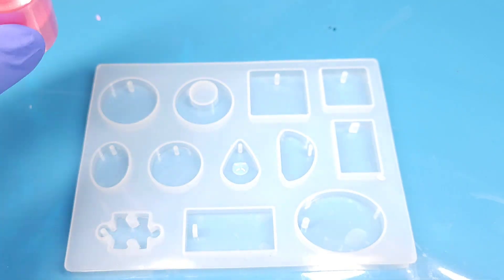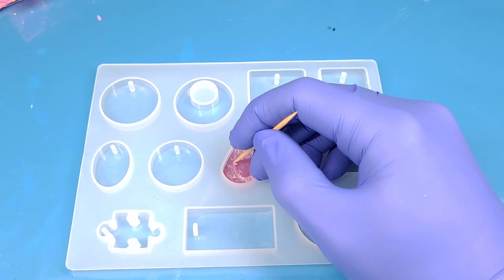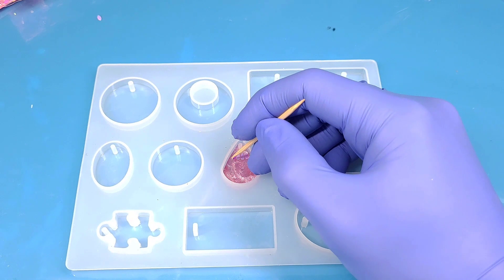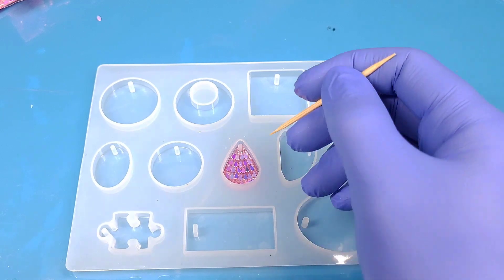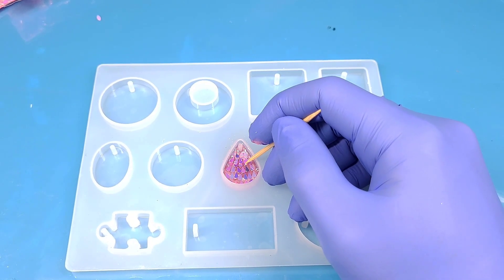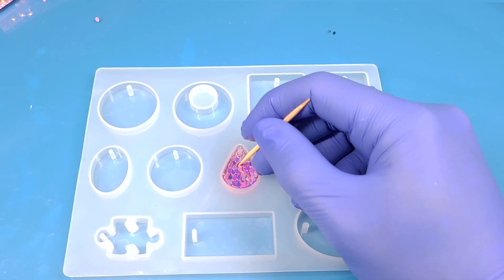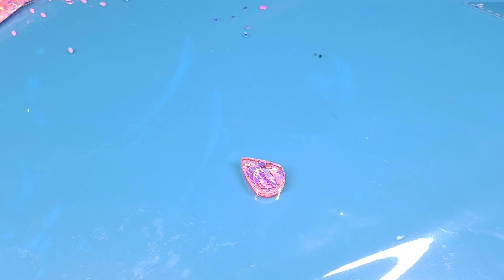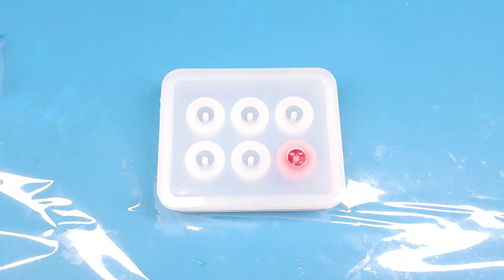Resin Dragonscale Set Collier, Earrings 🐉 DIY Jewelry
Welcome to my first video in english. Many of you are from different countries, that's why i try that out. What are we doing today? We make a Dragonscale with resin and a type of bigger glitter. We work in more layers, so we can create a realistic 3D effect.

You like my work?